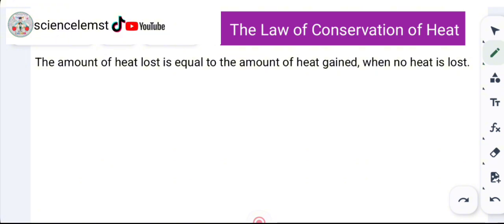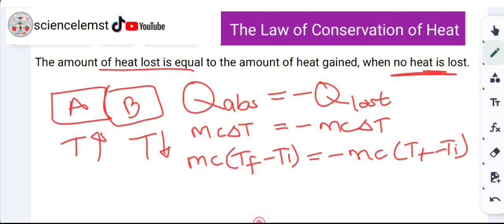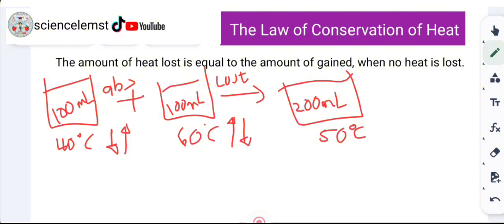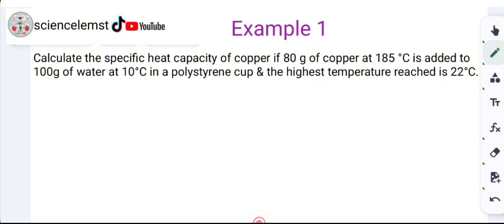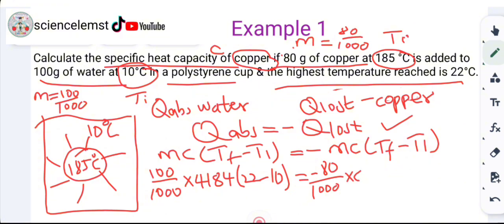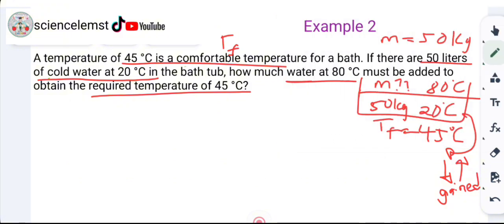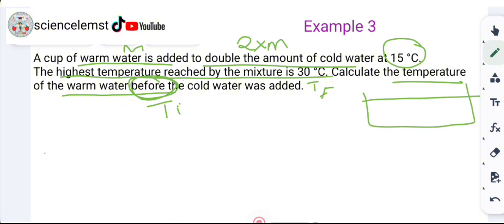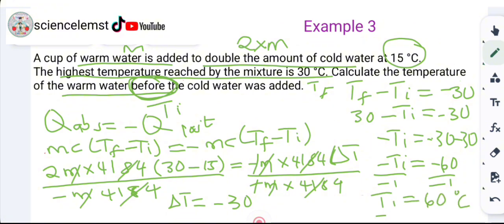Grade 11 Technical Science The Law of Conservation of Heat